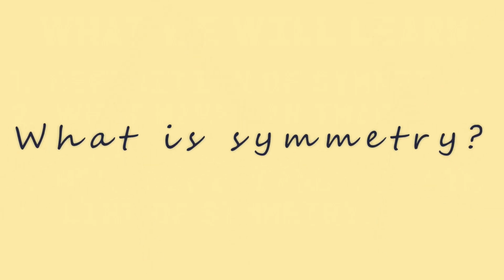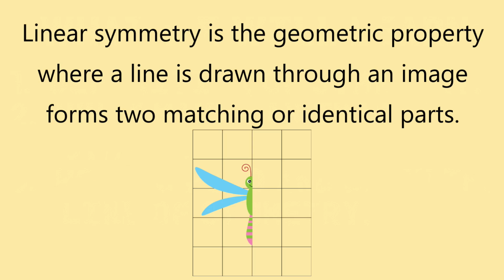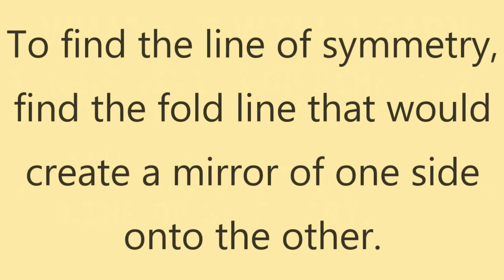Lines of Symmetry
What is symmetry?  How do you draw lines of symmetry?
Common Core Standard 4.G.3